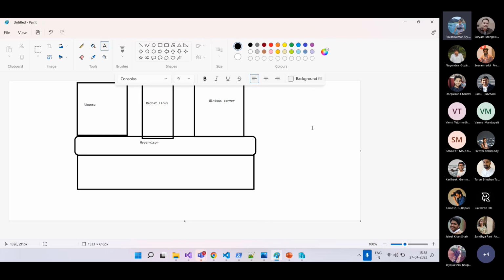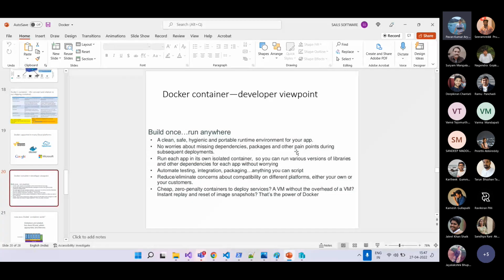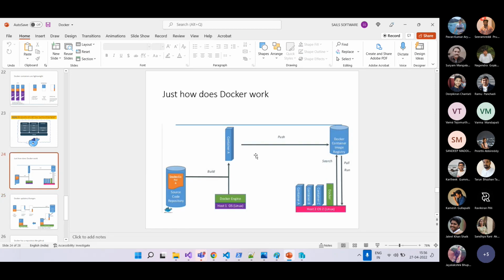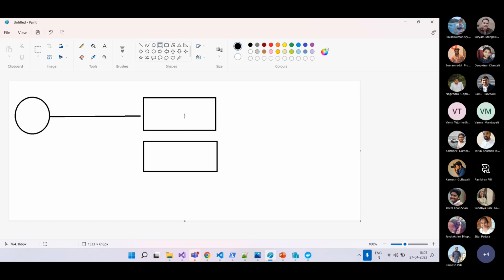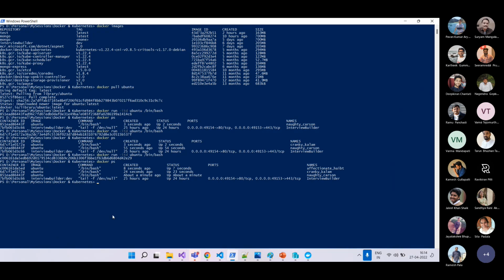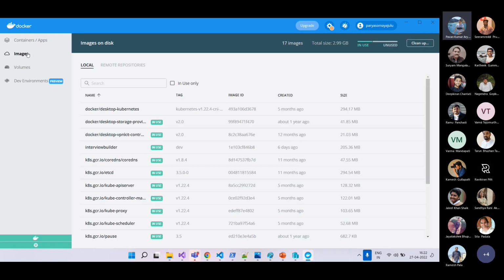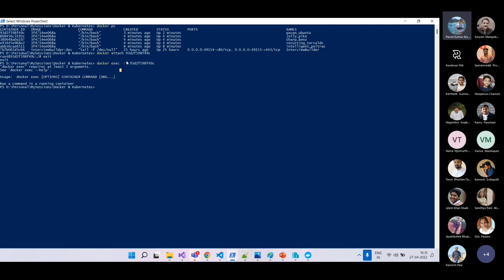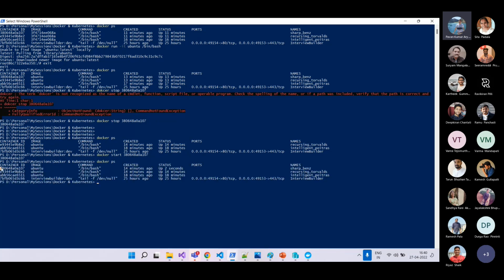Docker training session-6 by Pavan Kumar Aryasomayajulu | tutorials for docker | sailssoftware.com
Technical Docker Session